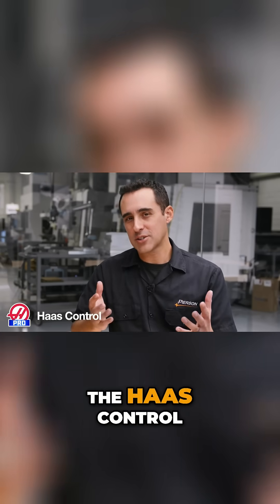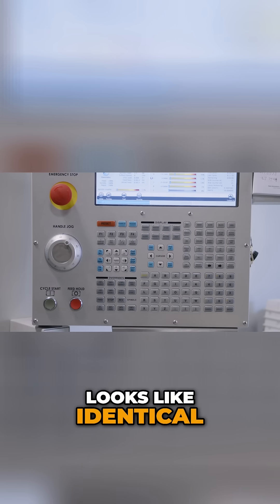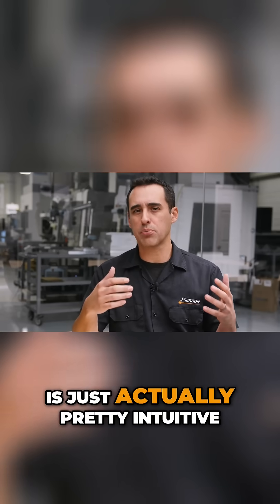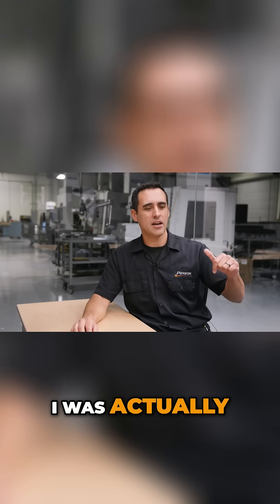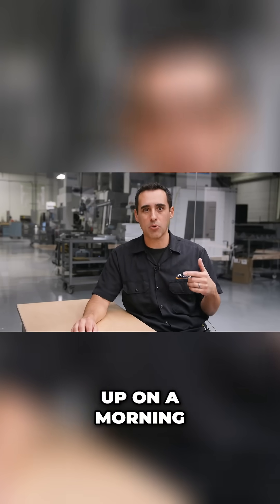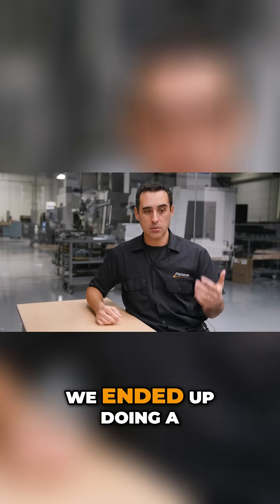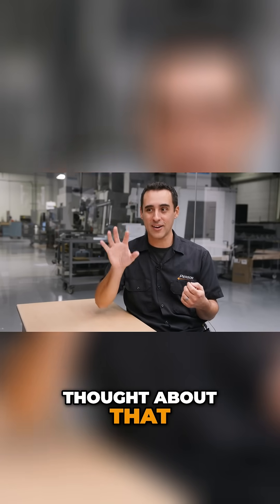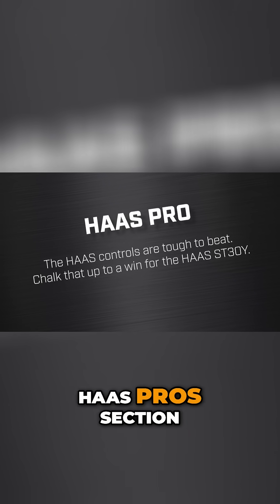CNC Lathe Showdown! | Why Haas Control Is A Game Changer